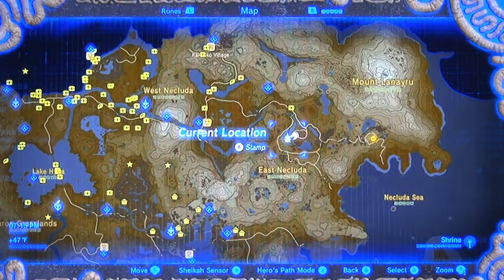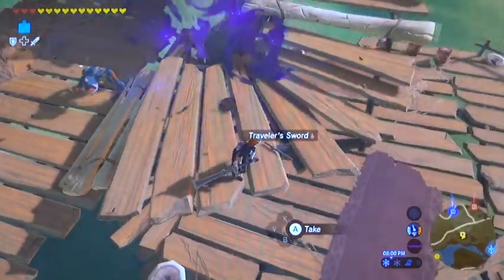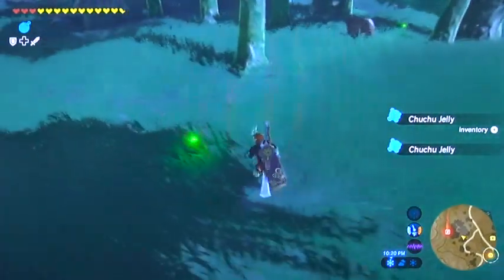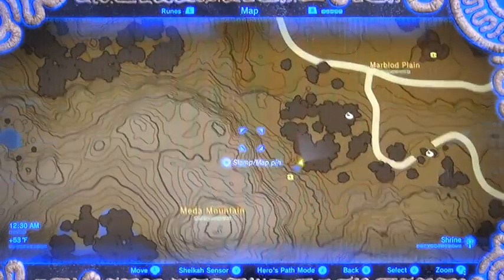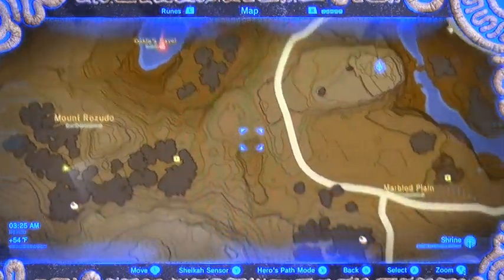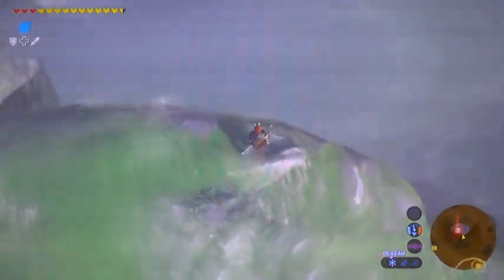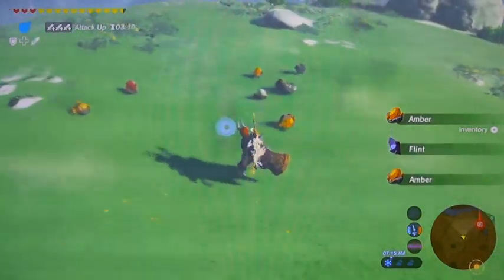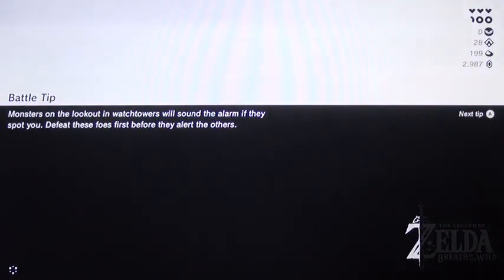BotW#065 - Secrets Of Hateno Tower Area & Stone Talus Made Easy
LUR's Breath of the Wild Complete Walkthrough #065
Best route to uncover hidden treasure chests, Korok seeds, gems, luminous stones, travelers sword, and other pickups here around the Hateno Tower.  Easy strategy for Stone Talus kill.  Tips and secrets revealed, best possible route for a better overall game experience.  For beginners and experienced alike.  Enjoy!